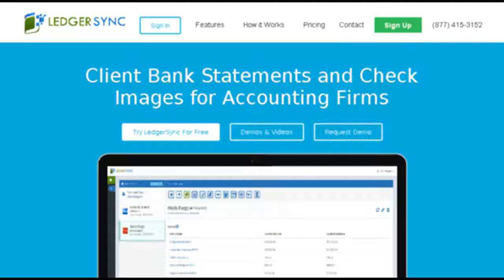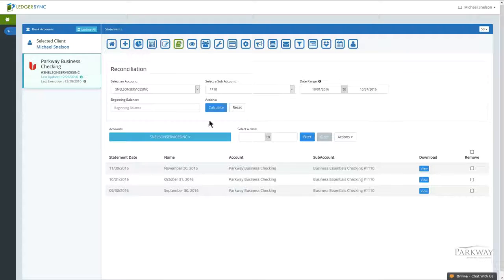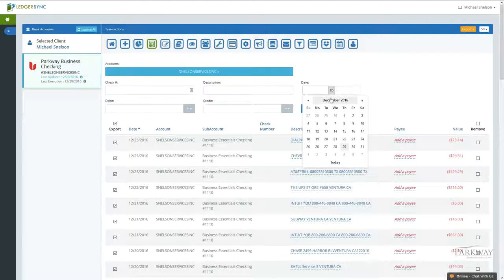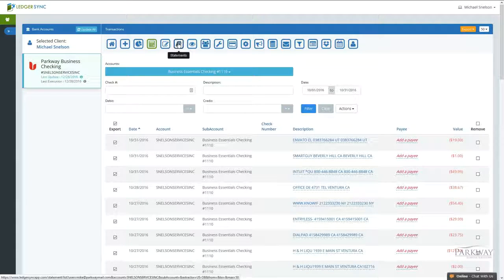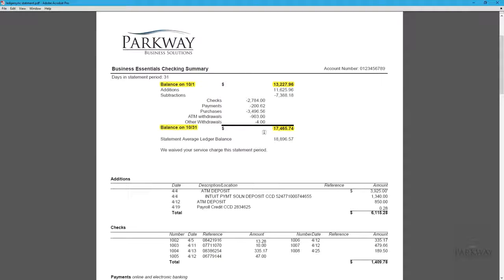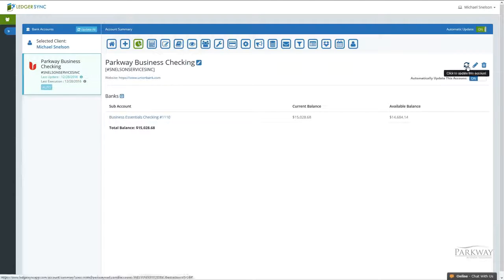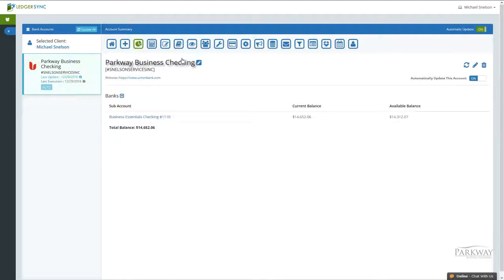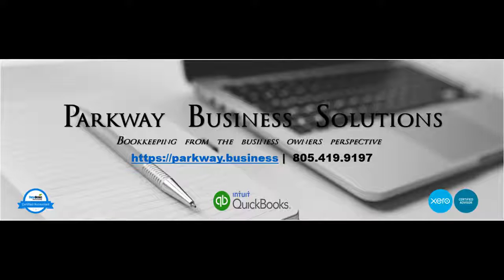Close out the year with Ledgersync’s new reconciliation tool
How to close out the year with Ledgersync’s new reconciliation tool.

Ledgersync imports:
Bank Check Images
Bank/Credit Card Statements
Bank/Credit Card Transactions

Ledgersync is a Bank Feed, Account Aggregation Technology that is built to connect to your client's bank/credit card account and extract the fundamental data needed in order to do Bookkeeping and Accounting. Our technology works with Desktop and Cloud Accounting Software.